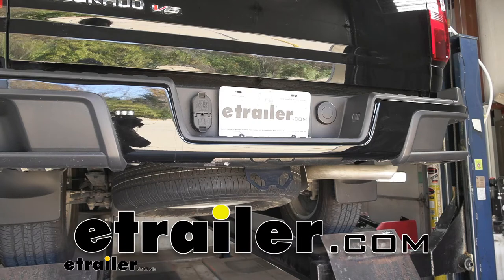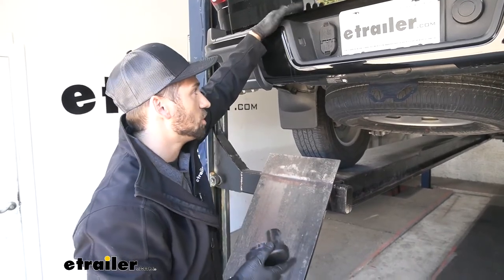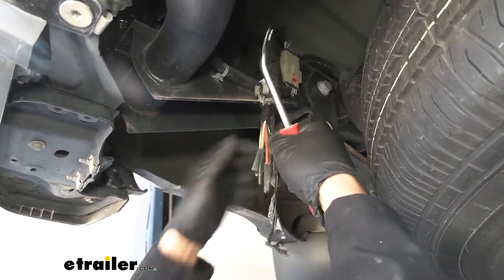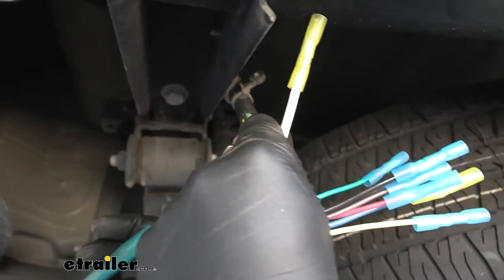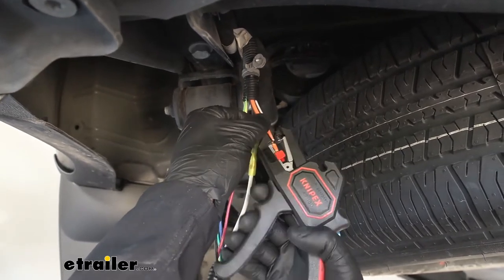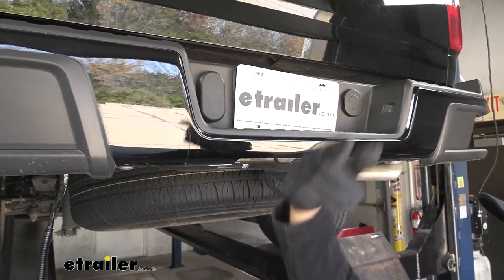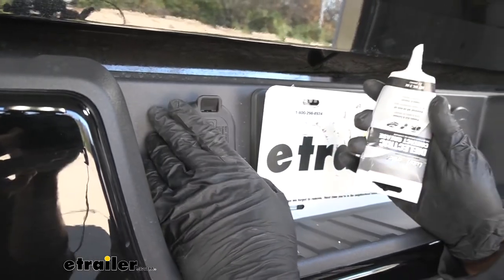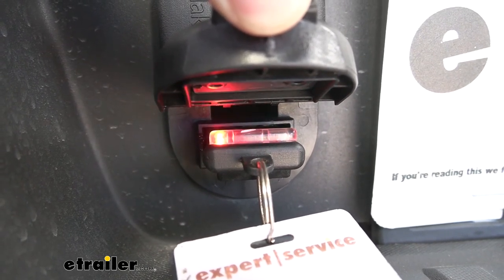Setting up the 7- and 4-Pole Trailer Connector Socket w/ Mounting Bracket on your 2019 GMC Canyon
Connor:                                                Hey guys, Connor here at etrailer.com. Today, we're going to be going over and showing you how to install the seven and four pole trailer connector mounting bracket with socket for a 2019 GMC Canyon. So this is what our trailer connector is going to look like installed.As you can see here, it has a very factory like finished install look. It's going to actually be designed specifically for the cutout in the bumper. As we can see here, here's our dummy plug that we removed. It's going to have the exact same shape fitting in the exact same cutout.This trailer connector here was specifically designed for this vehicle and the cutout in the bumper.

So something I really like about this Hopkins trailer connector here, is unlike most other options, it has both a seven way for your larger trailers with brakes and batteries, as well as the four way for the smaller trailers with only lights.So if we have multiple trailers, this is going to be an excellent option because it gives us versatility depending on what trailer we need to pull. So keep in mind, this is a question we do get asked sometimes is, you actually cannot plug both a seven way and a four way into this trailer connector at the same time, due to the hinge design and how the lid is. Now, some people want to use the four way for a tailgate light bar, for example, as well as use the seven way. But that's unfortunately not going to work for these plugs here because you can not open them both at the same time. But while you're not towing, you could definitely still use the four way for a tailgate light bar, for example.

And then the seven way when you are towing, so you can tow your larger trailer.So in regards to installation again, it's going to installed a pre-existing cutout in the bumper here. So we're not going to have to do any drilling or cutting. We can go ahead and show you how to do that now.So the first step of our installation is, we need to locate our factory wiring harness pigtail. This is actually going to be located on the driver's side, directly behind our rear bumper attached to the frame. So if we take a look inside here on the driver frame rail, we're going to see two wiring harnesses here, this top one here, which has this wire loom on there.

We'd grab a hold of that. We'll be able to see the ins of our blunt cut wires here. So these are what we're going to be connecting our pigtail to. So what we're going to do now is, we're going to take a trim panel tool. We see this little gray connector.

We're going to go ahead and release that from the frame to give us a little bit more room to work.Just like that. Now we can bring our wires down here, move some of the electrical tape to give us some more room to work. But these are the wires we're going to be connecting to our harness here. So now we're going to take the wiring harness. We're going to prepare this, get this ready to install on the vehicle. In order to do that, we're going to take about a quarter inch of the jacket off each of the wires here. And then we're going to attach our butt connectors to the wiring harness in first.Now these butt connectors here, don't actually come in the kit. You do get some in your kit, but these ones are heat shrink butt connectors, which seal around the wires a little bit better. They do a better job of keeping water out and prevent any lighting issues. So if you would like to use these, you can pick these up here at etrailer, along with your harness.We're going to need the blue, smaller style, as well as the larger yellow style. Let's go ahead and connect these now. So now we've got our wiring harness prep. As you can see here, we use the yellow butt connectors on the larger white and blue wire, whereas the rest of them are using these smaller blue butt connectors.Now let's go ahead and prep the vehicle side to get ready to splice these on. The first one we're going to attach, is the white wire, which is for the ground. That's going to attach to the black wire on our harness for the vehicle here. As you can see there, there are the two largest wires. So on the ends of each of the wires coming from the vehicle harness, we're going to have these heat shrink moldings attached on there. So we need to go ahead and remove those. They set up Clippers, and then we can go ahead and splice some of the jacket off, similar to how we did on